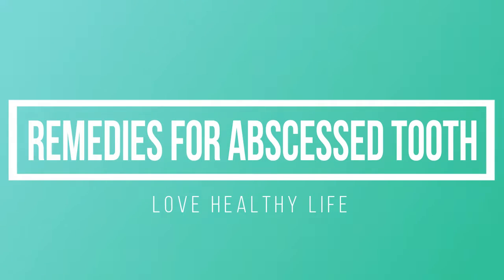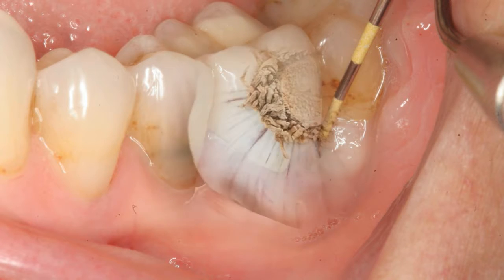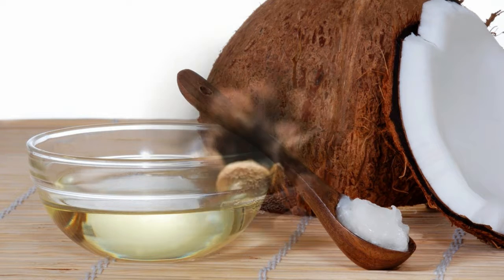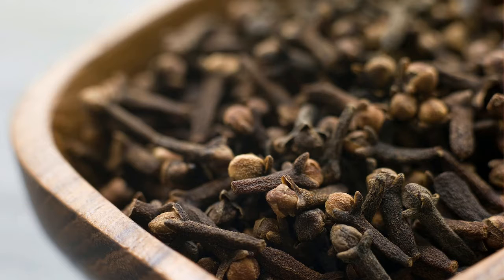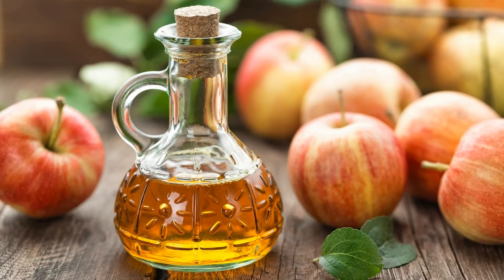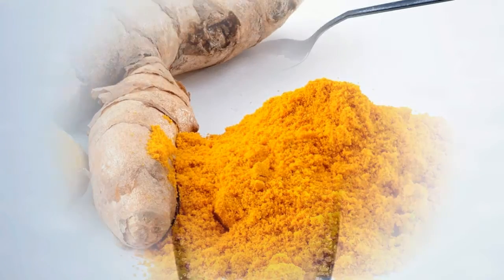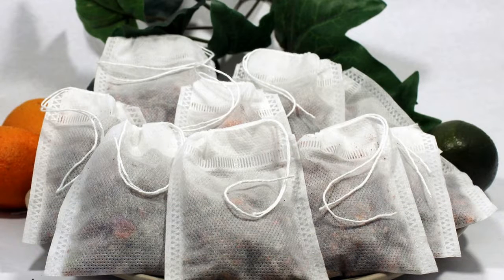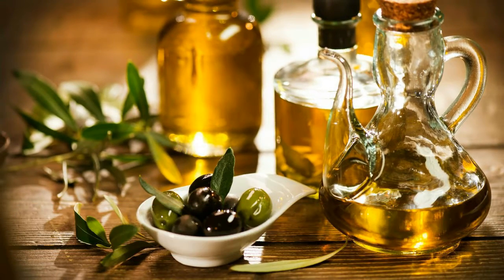Remedies For Abscessed Tooth | Love Healthy Life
Remedies For Abscessed Tooth

An abscessed tooth occurs when the decaying tooth is left untreated or there is a gum disease or a chipped tooth and which results in a pus filled and often painful infection that could spread and damage other teeth and even the bones of the face. It usually occurs in tooth socket, or the root area below the tooth. Here are some of the simple and most used remedies for abscessed tooth.